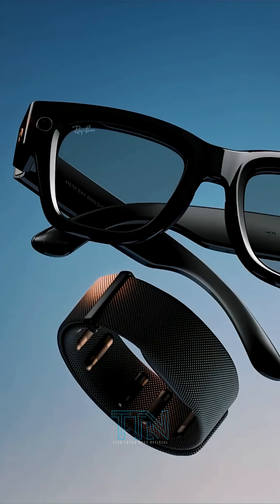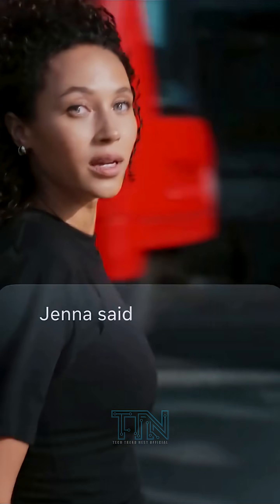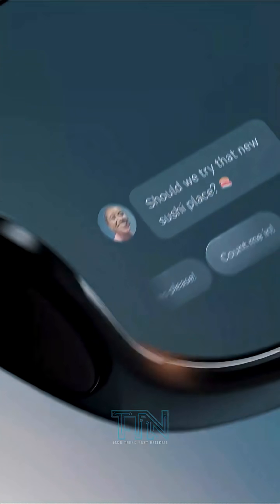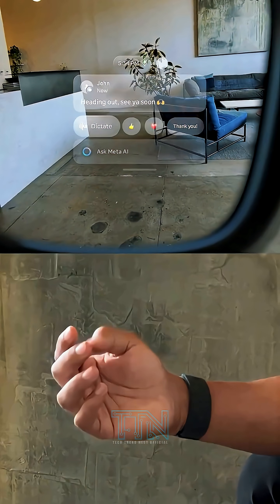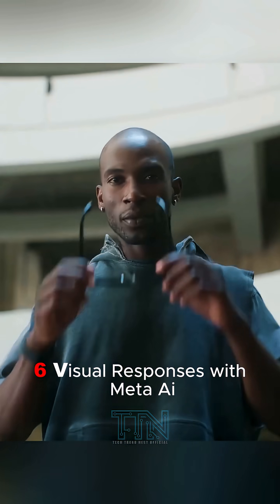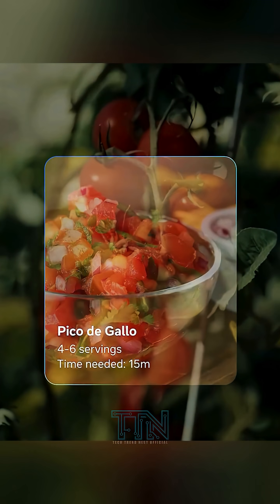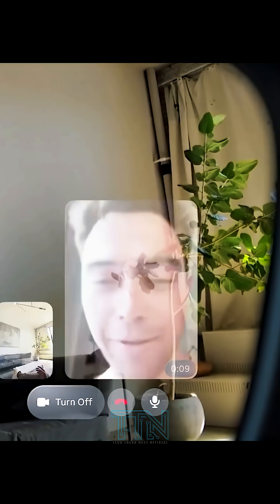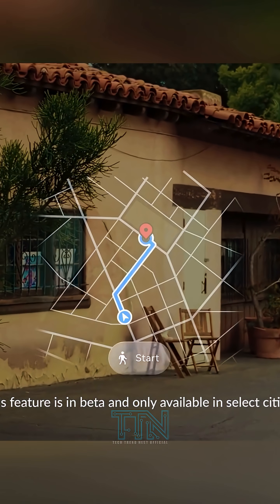10 Features You Didn’t Know in Meta Ray-Ban Display Glasses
Discover 10 amazing features packed into the Meta Ray-Ban Display glasses — from live translation to gesture control via Neural Band and video calls right in your lenses. Let’s see what Meta built beyond smartphone screens.
Follow TechTrend Nest for more futuristic gadget breakdowns.